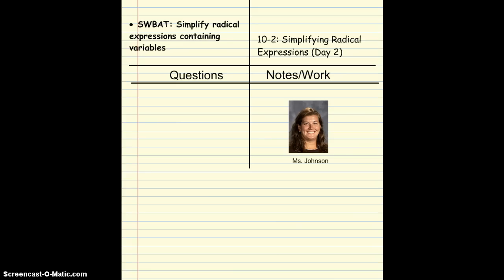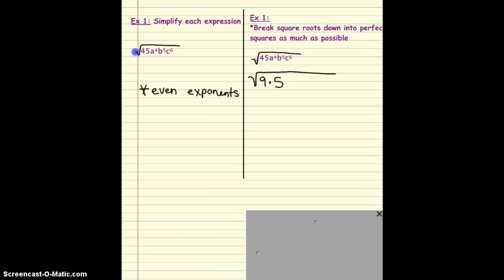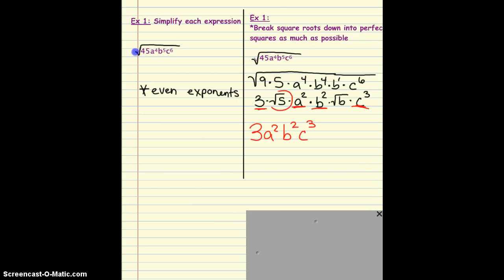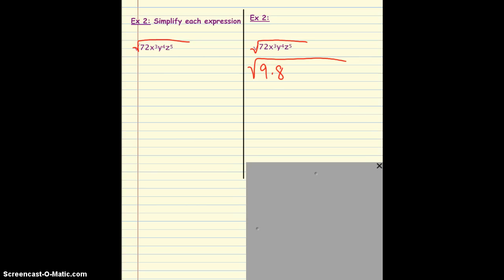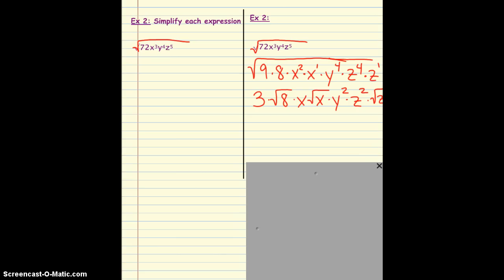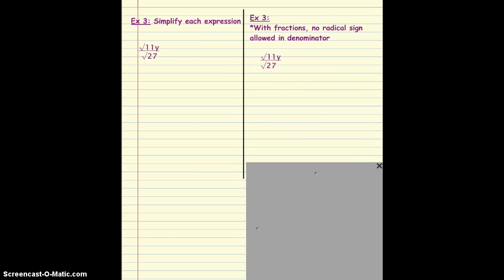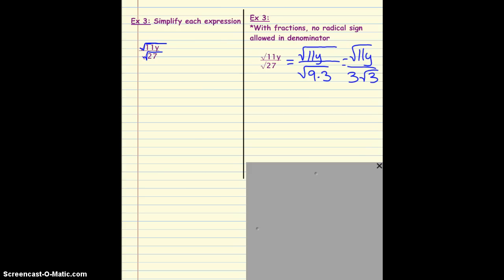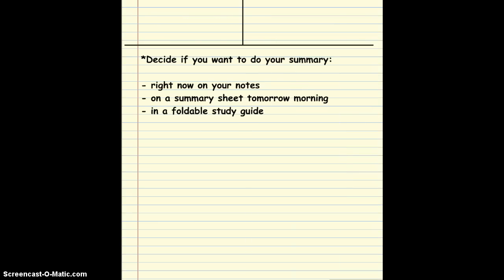10-2 Simplifying Radicals with Variables - Day 2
10-2 Simplifying Radicals with Variables - Day 2